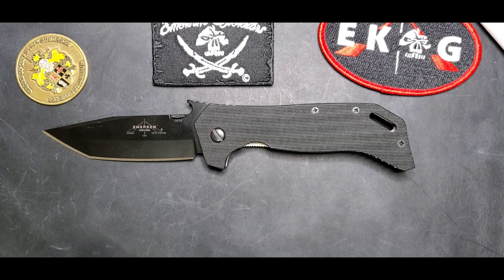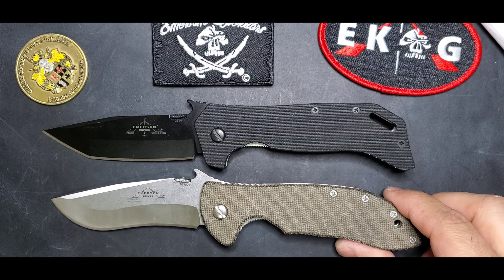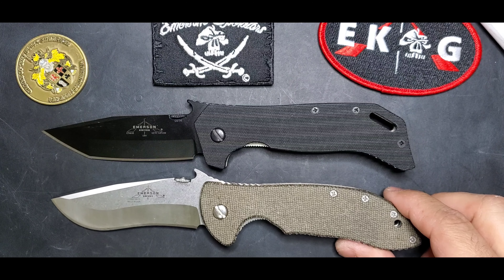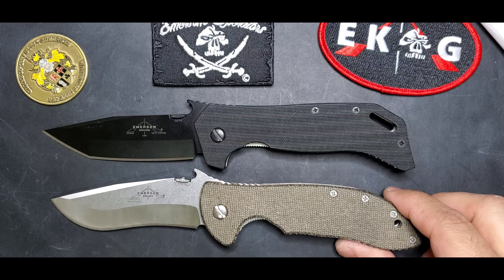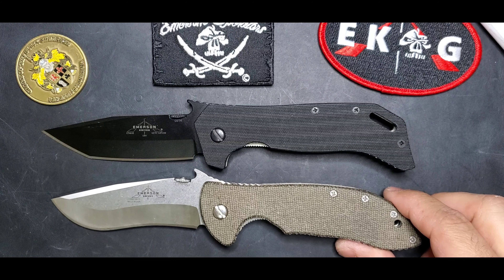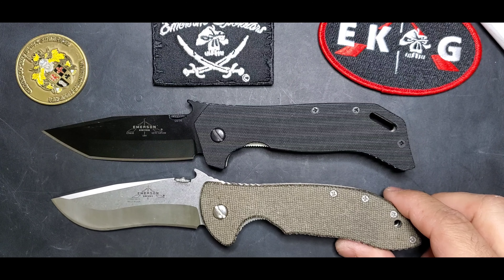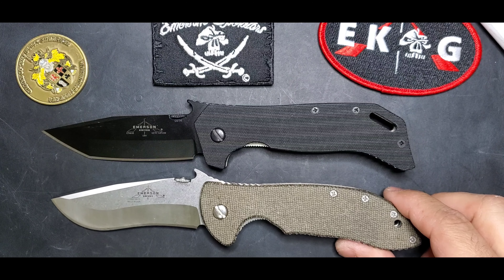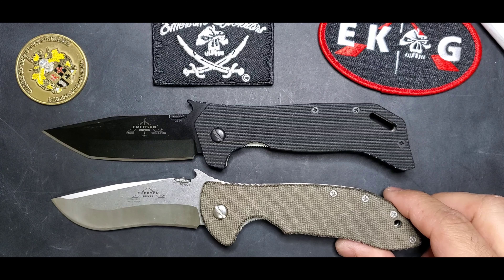Emerson Knives Collection #17 - ETAK-B (Emerson Tactical Assault Knife)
Emerson Collection ETAK-B (Emerson Tactical Assault  Knife)